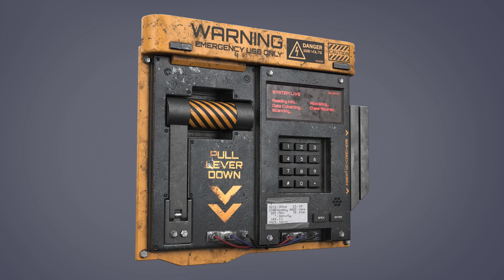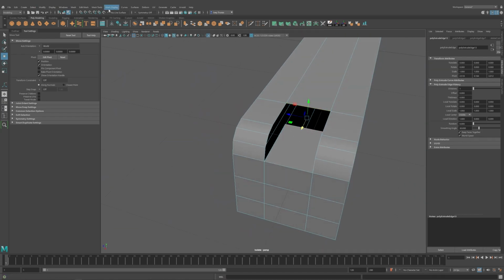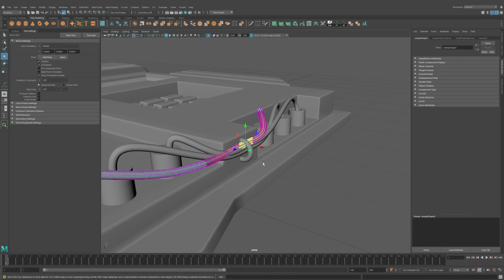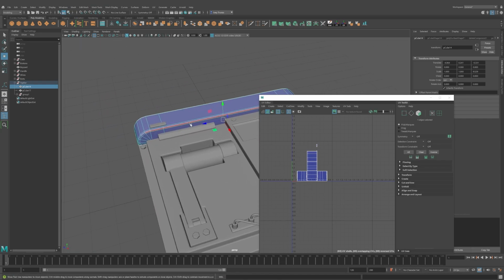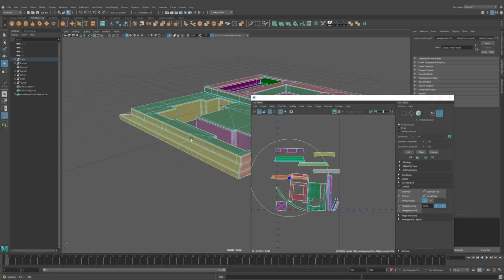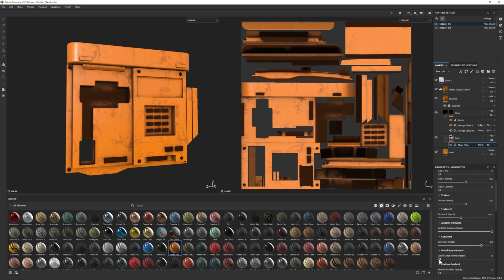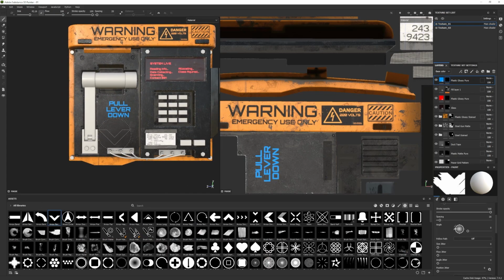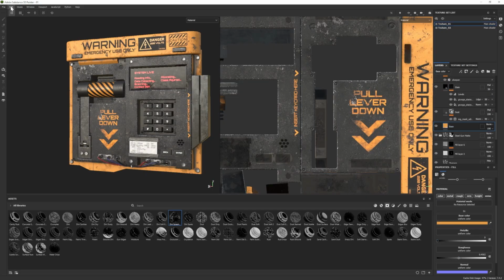Full 3D Modeling Workflow | Autodesk Maya + Substance 3D Painter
In this video I go through the full process creating an emergency control panel using Autodesk Maya and Adobe Substance 3D Painter. I wanted to change it up this week and make a slower-paced video where I cover my 3D modeling, UV mapping, and texturing workflow. The reference I used was based off of two images, a concept by Ali Raham, and another one by an unknown artist.

CHAPTERS:
00:00 - Intro
01:13 - 3D Modeling
42:36 - UV Mapping
1:14:50 - Texturing